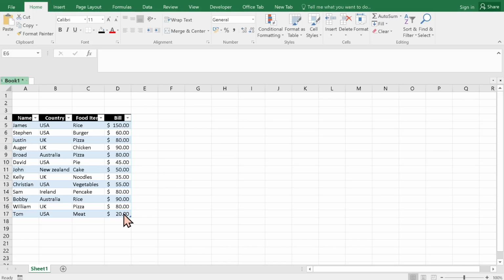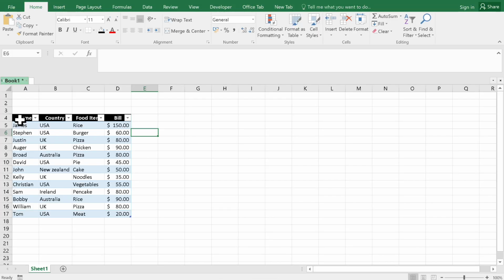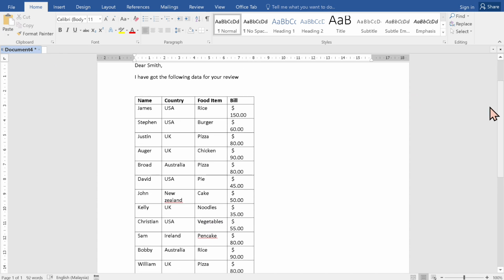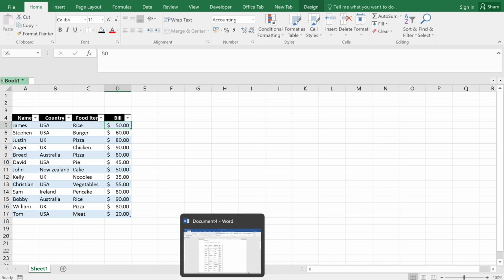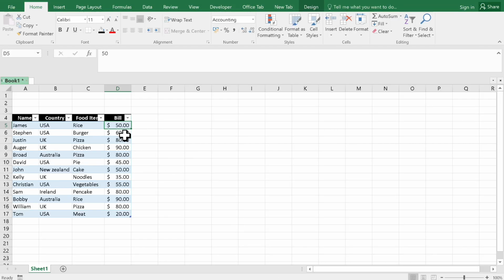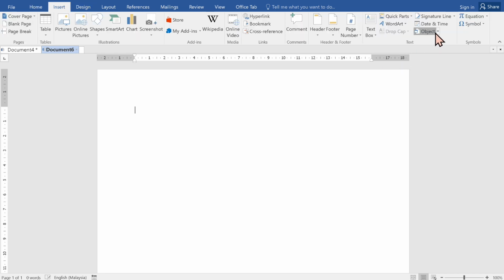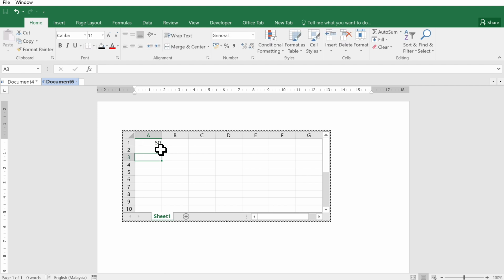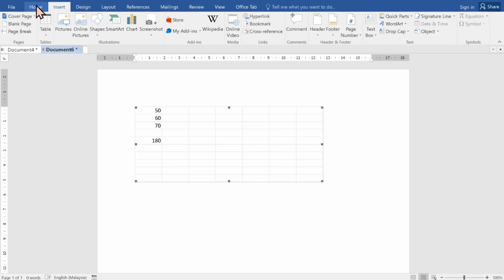Excel Table to word | ( converting excel to word ) Link excel to word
This video is about how to convert excel data to word document but keep it linked to original document ,, The video demonstrates how to convert Excel data to a Word document while maintaining a link to the original data. The presenter starts by copying a table from an Excel file and pasting it into a Word document using the 'link & paste' option. This allows the data in the Word document to update automatically when changes are made to the original Excel file. The presenter also shows how to open an Excel sheet within a Word document by inserting an object and choosing Microsoft Excel Worksheet, enabling users to work on Excel data directly within Word. Excel, Word, convert, link, paste, Microsoft Excel, Microsoft Word, data transfer, spreadsheet, document
Excel xls to word | ( converting excel to word ) Excel table to  word
xls to word
excel to word
Excel table to word
word to excel,
free ms excel download,
microsoft soft excel,
onverting excel to word,c
converting word into excel,
excel
microsoft excel
excel online
excel download
ms excel
excel sheet
spread sheet
excel spreadsheet
microsoft excel download